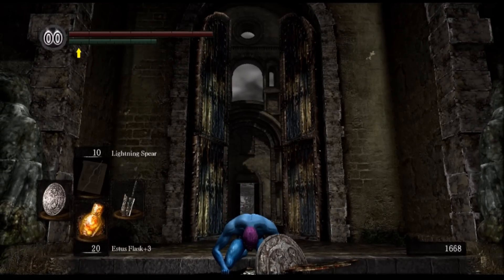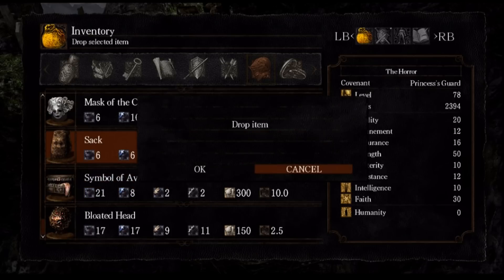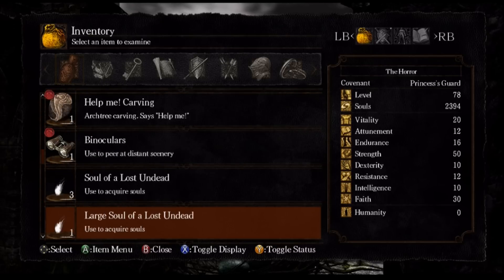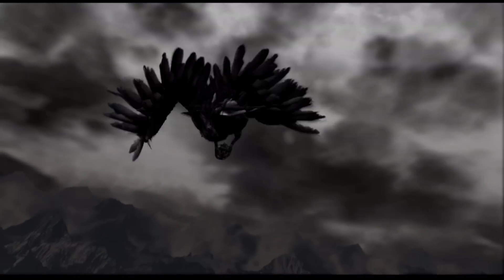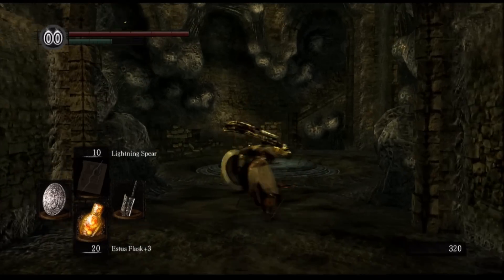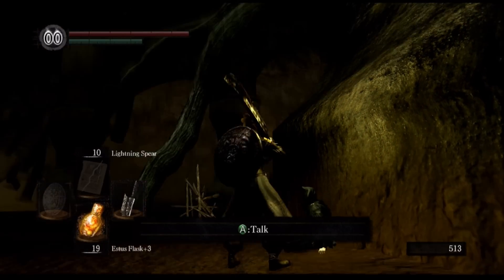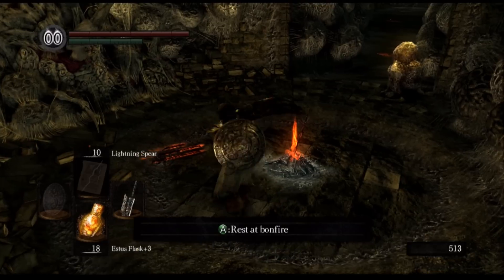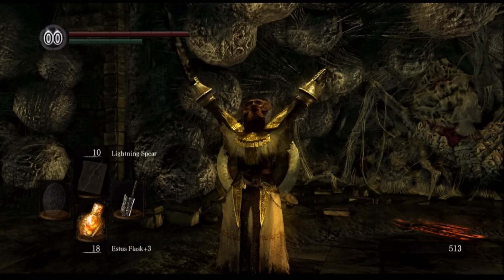Let's Play Dark Souls 37 - Trading with Snugly Again & Lost Quelana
This time we go over most of the available trades with Snugly the Crow, then upgrade our Pyromancy Flame and encounter Lost Quelana, daughter of the Witch of Izalith.